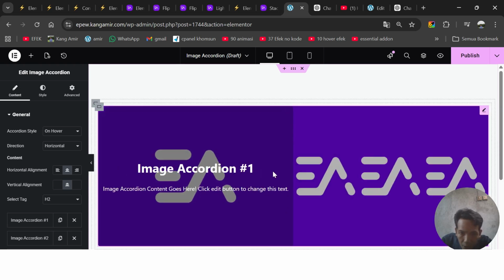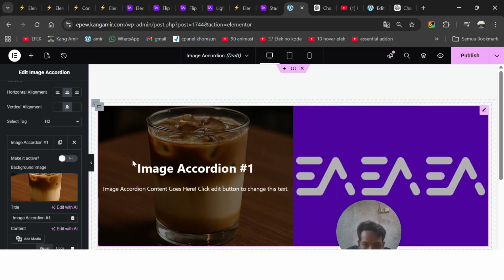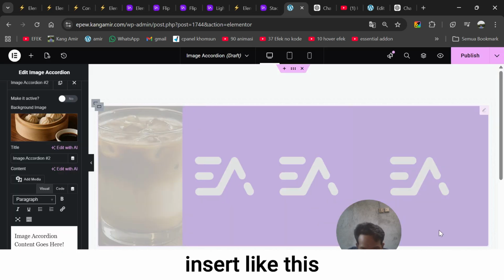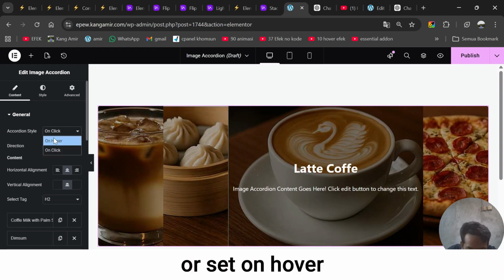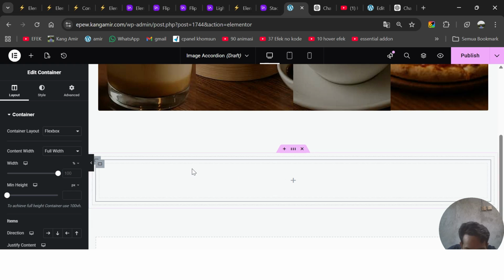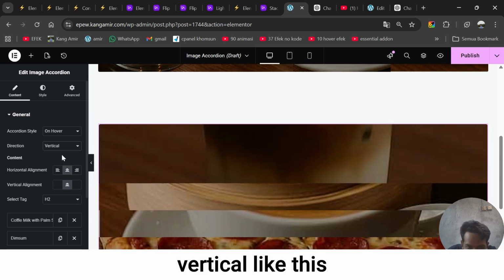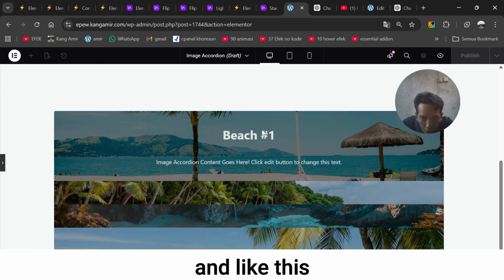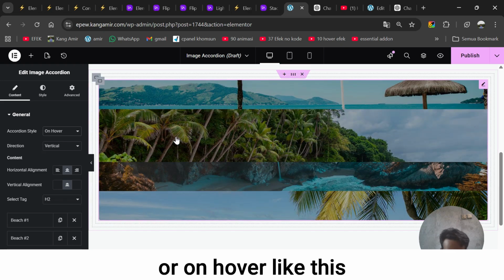Free No Code ! How to Create COOL Image Accordion in Elementor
Free! How to Create COOL Image Accordion in Elementor

2.

5.